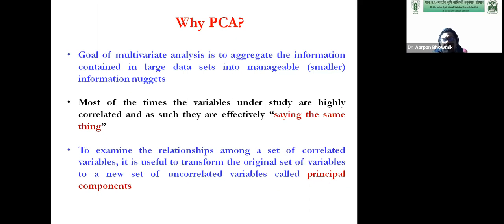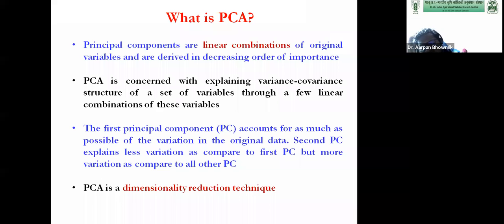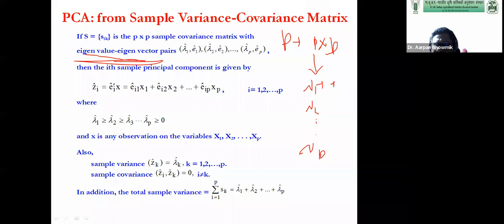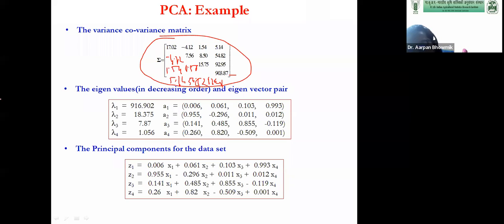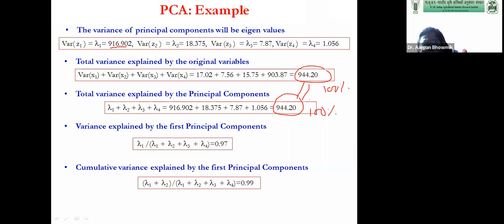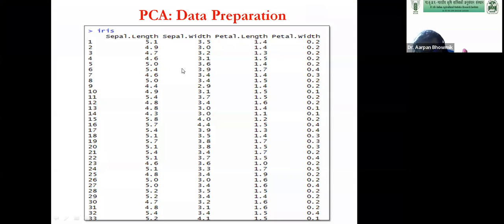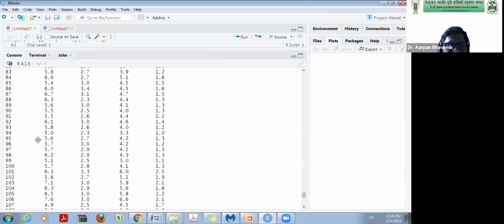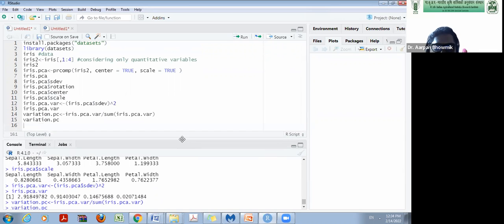Building Thematic maps with QGIS 14 2 22 1